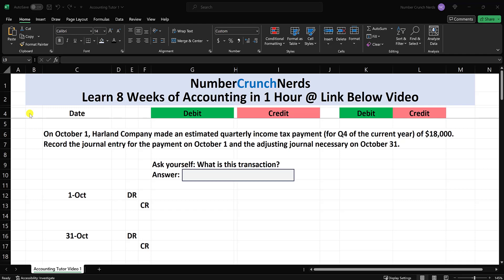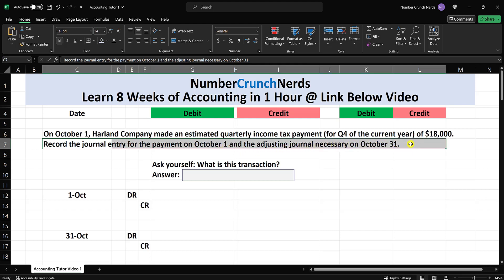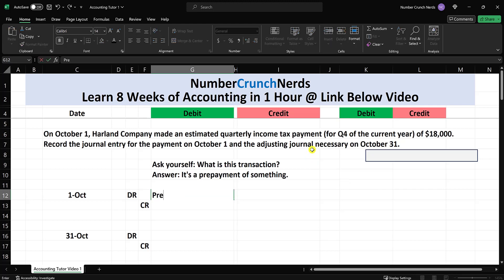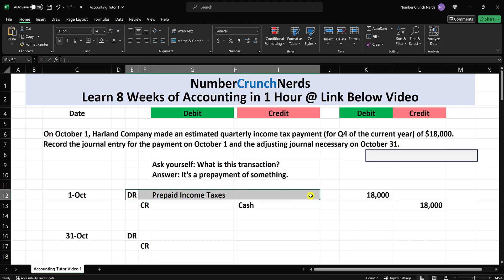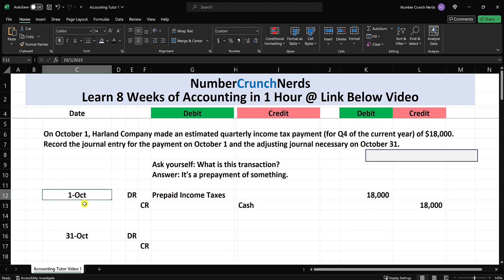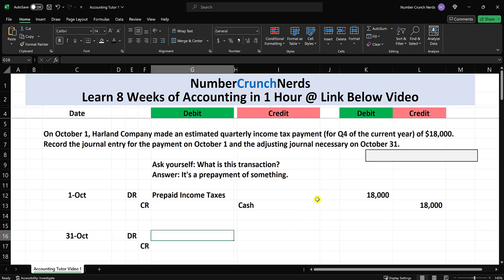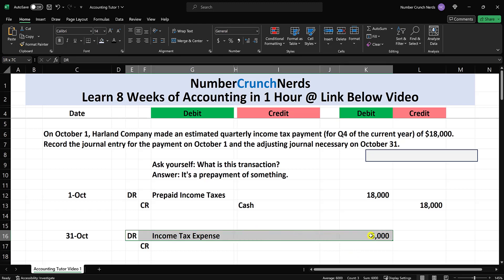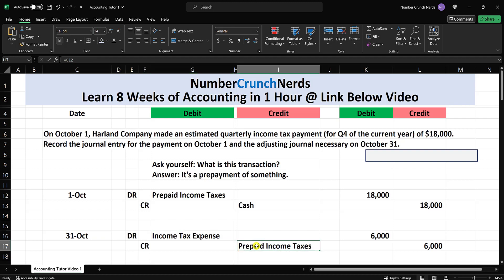Accounting Tutor | Prepaid Taxes Example | Journal Entry | Learn Financial Accounting in Excel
In this 3 minute video we cover the journal entry for recording a prepayment of estimated taxes and the subsequent adjusting journal entry to record the expense to the income statement.

Interested in learning 8 Weeks of basic accounting in 1 Hour?  Join me at the link below for a free 1 hour fundamentals cram session taught in Excel.